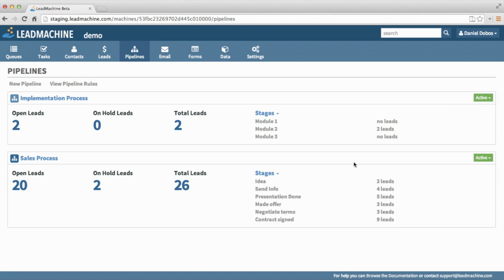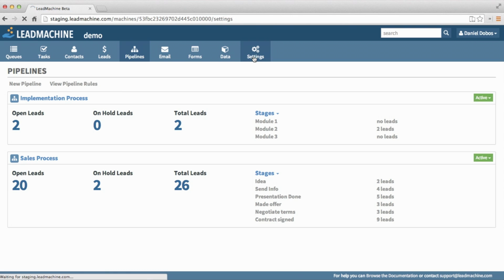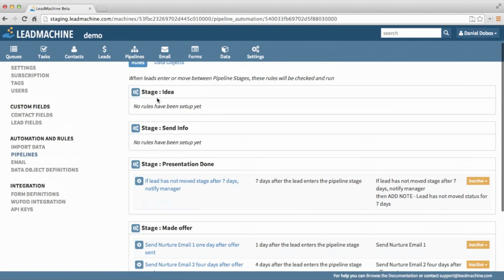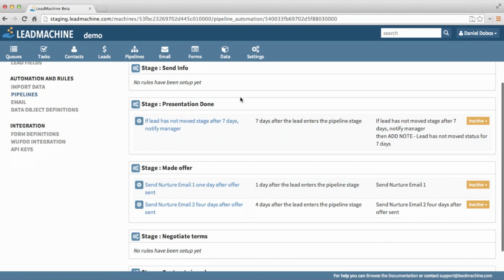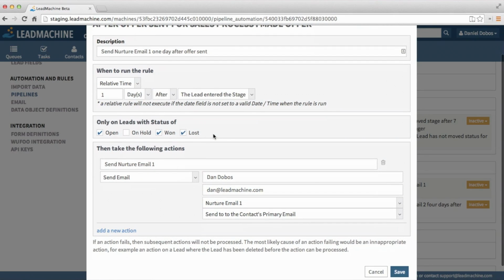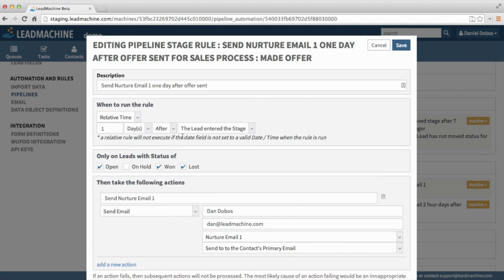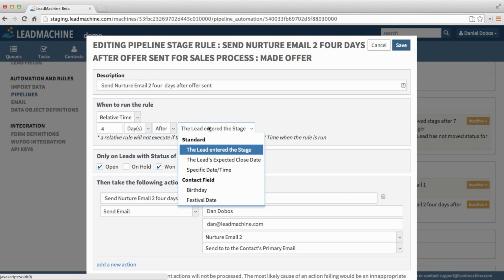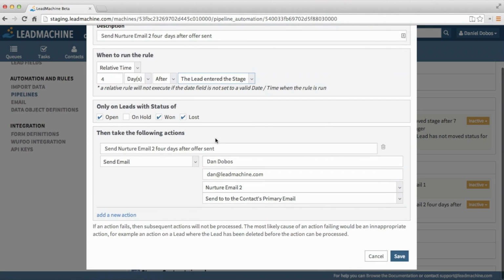17. Automating Your Pipeline - Part 1/2